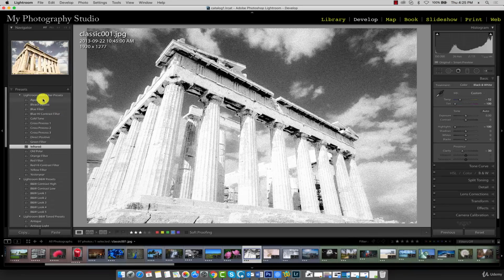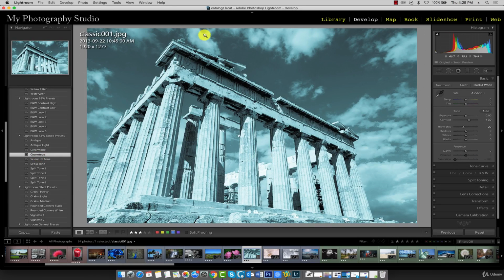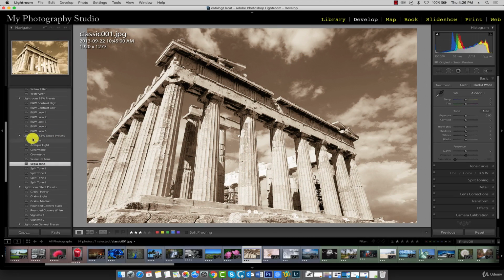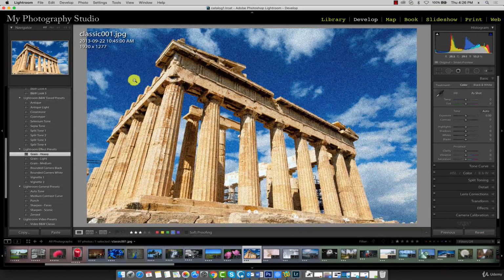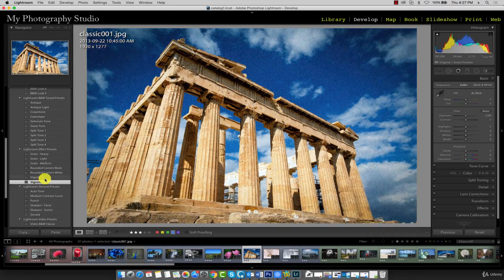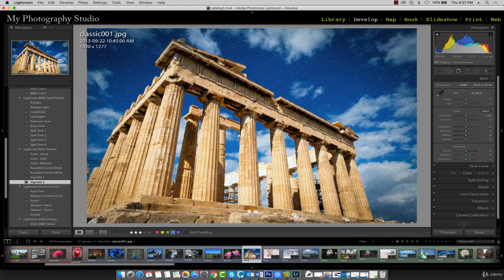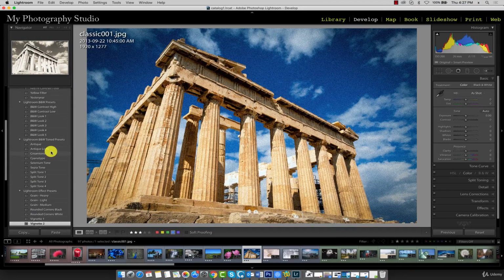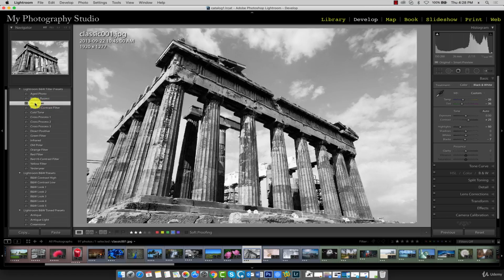66 Develop Module Preset Panel